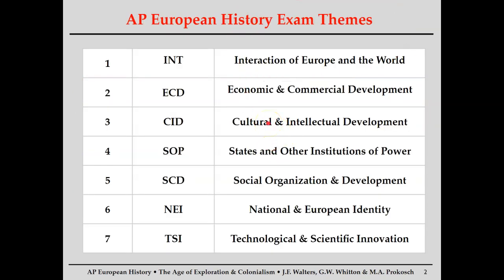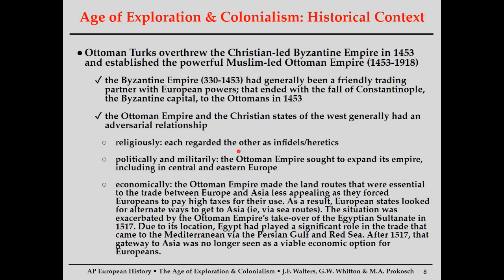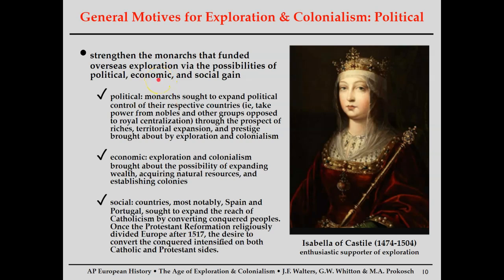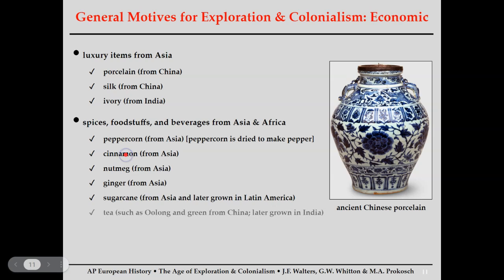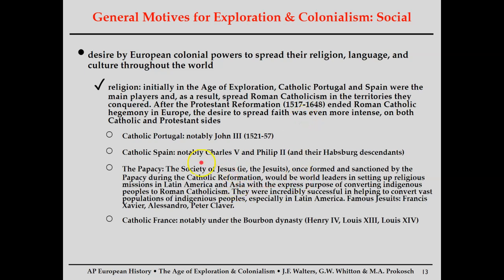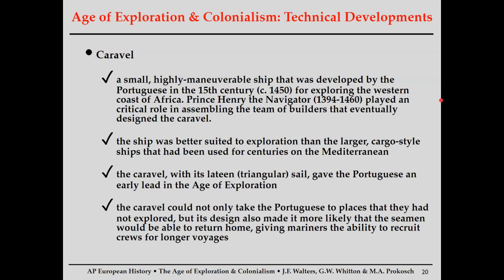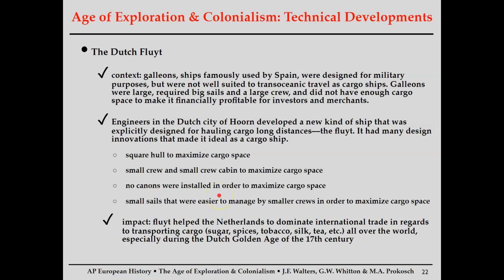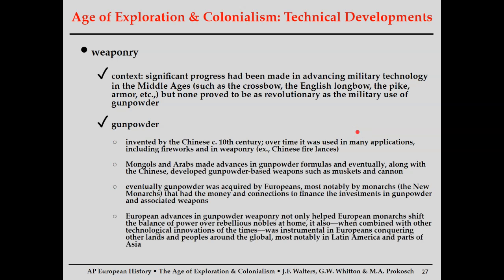AP European History: Causes of the Age of Exploration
This is part 1 of a series on the Age of Exploration.